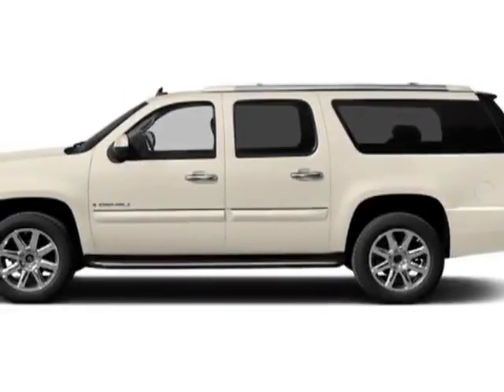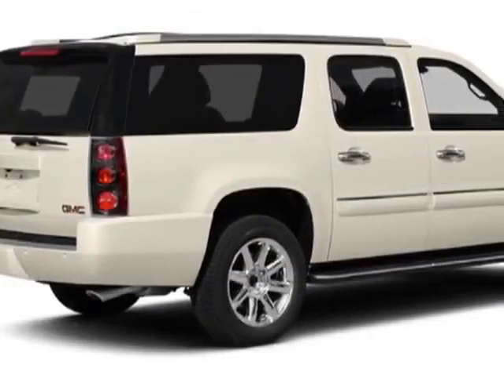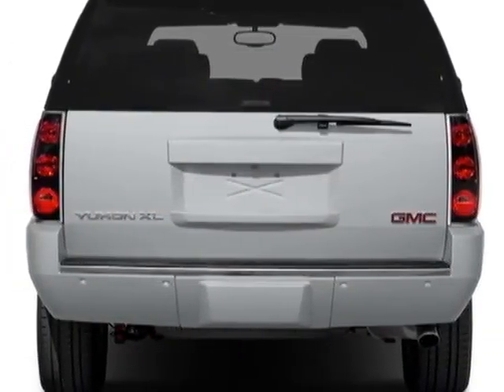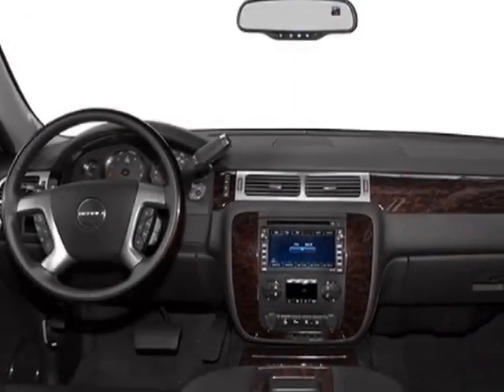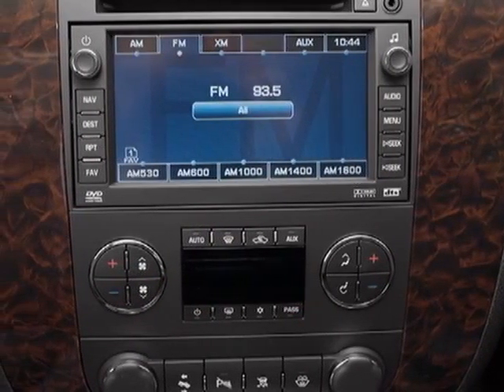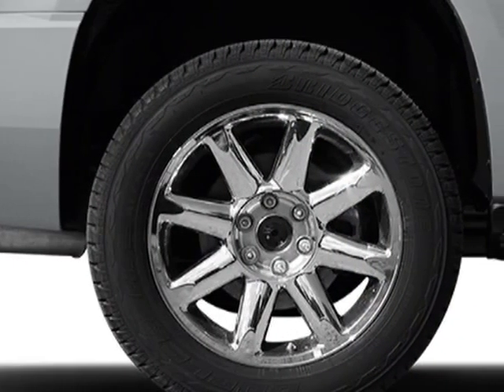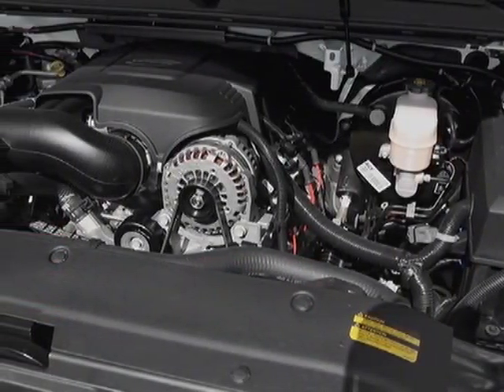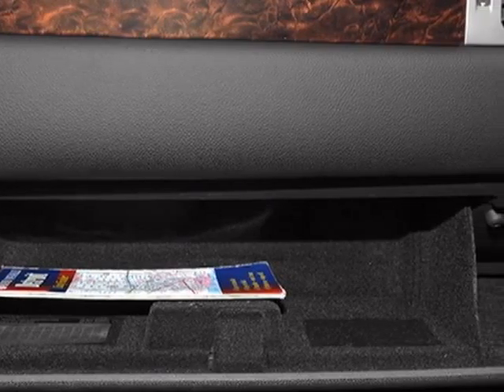2014 GMC Yukon XL AWD 4dr 1500 Denali SUV - Columbia, SC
Jim Hudson Buick GMC Cadillac, Columbia, SC - Leather, Dual-Row DVD, Nav, Sunroof, Power Liftgate, Chrome 20s, Heated/AC Seats